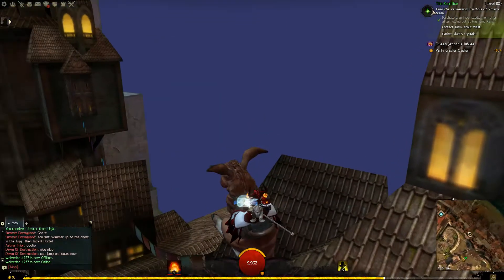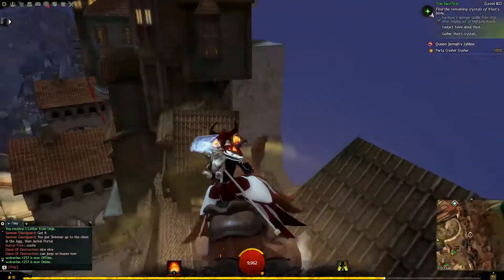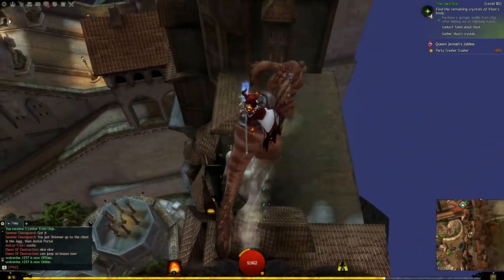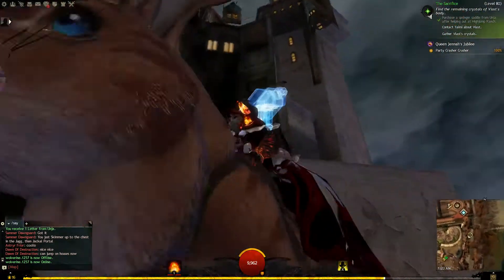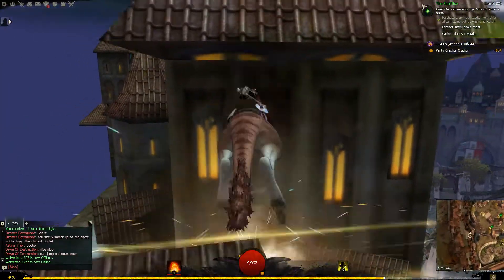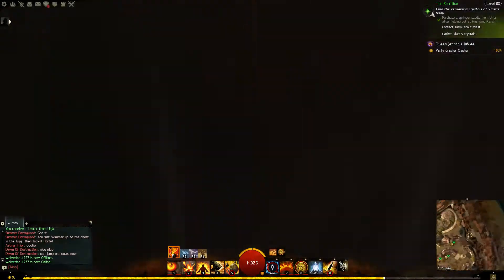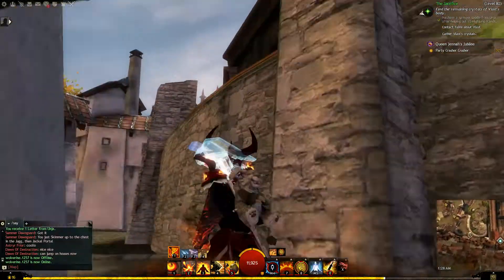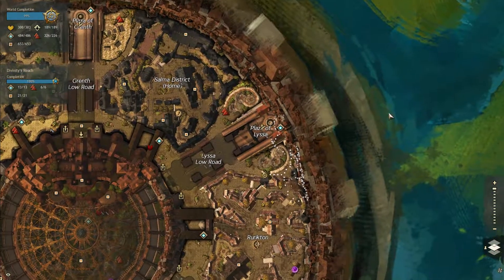Guild Wars 2 Springer Jump Glitch Divinity Reach Path of Fire Expansion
Just trying to see what kind of trouble I can get into with the springer mount :)